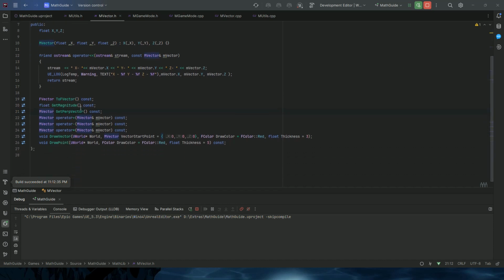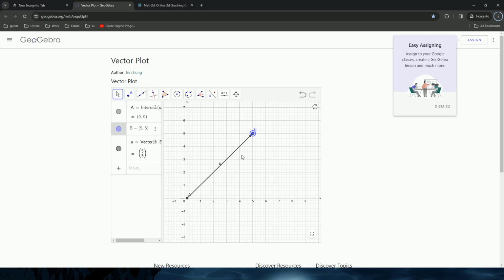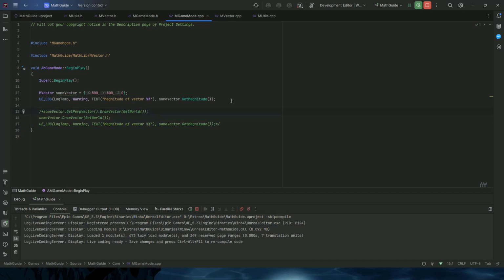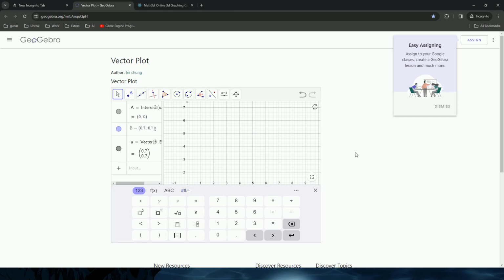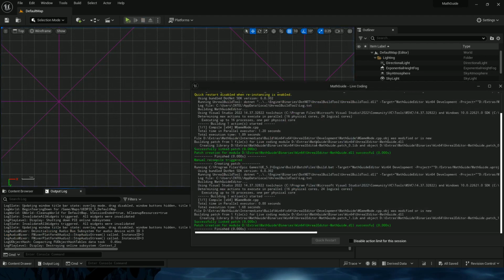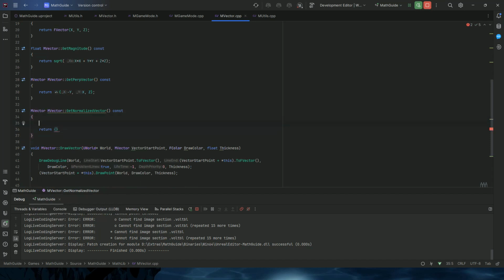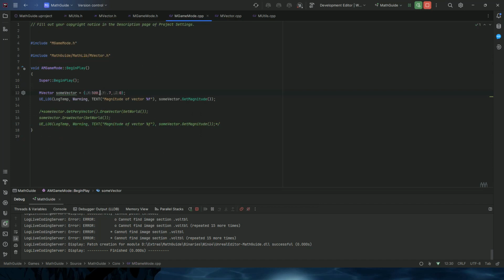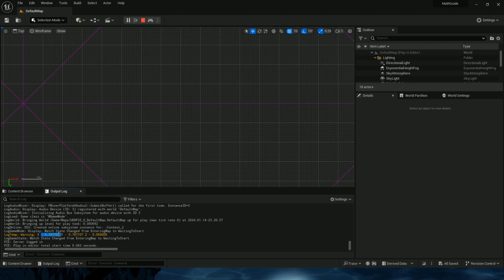5. Normalize Vector | Essential Mathematics for Game Programming in UE 5.3